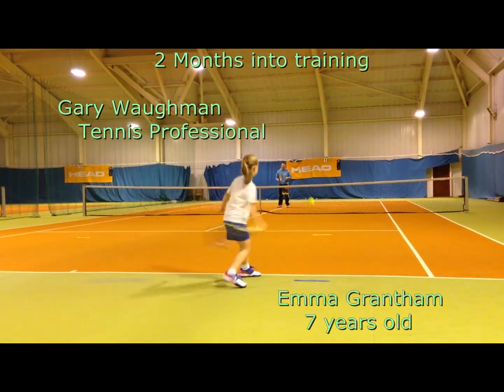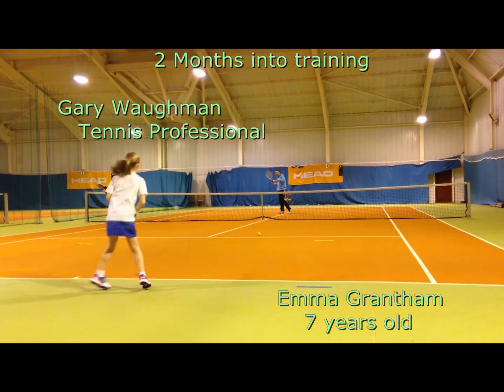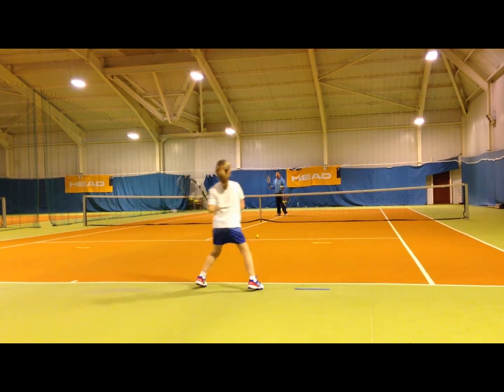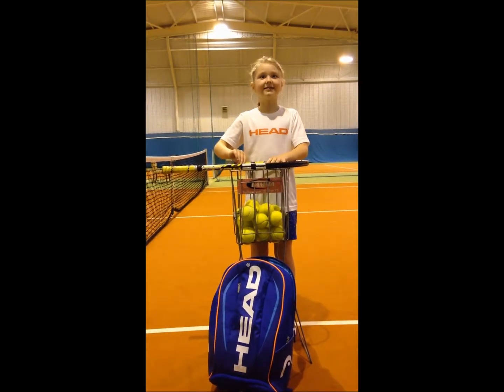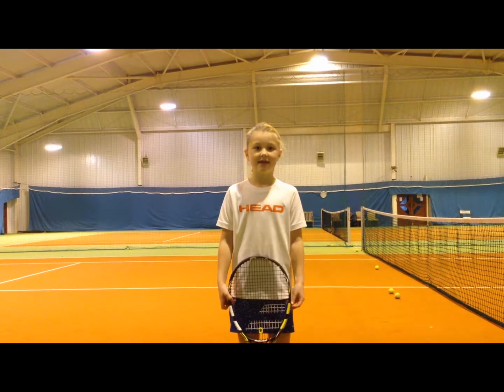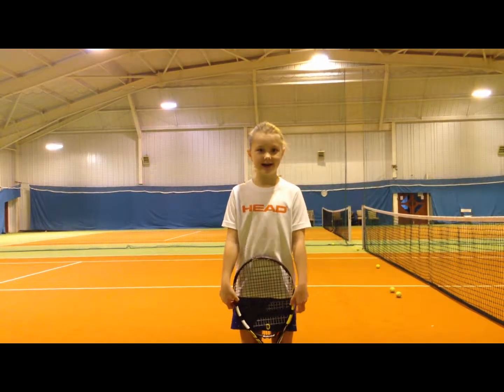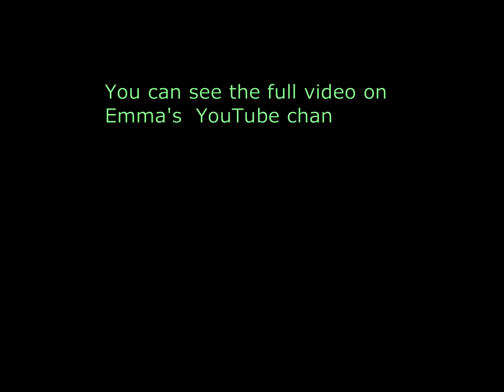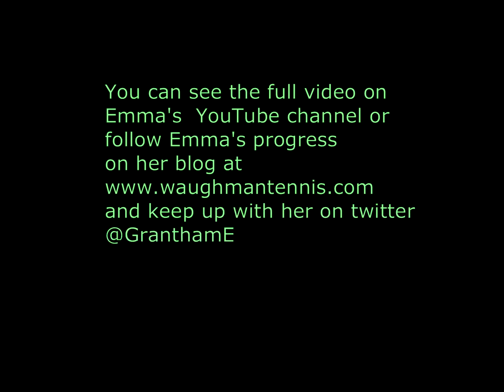Emma Tennis Clip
DescriptionThis video is to showcase Emma's talent as a tennis player at the age of 7 eight weeks into her training, and to help find a financial sponsor to help her continue training.